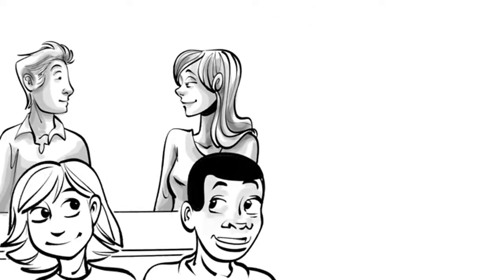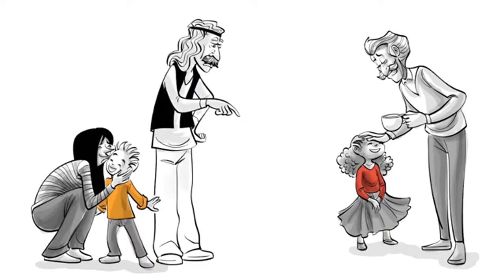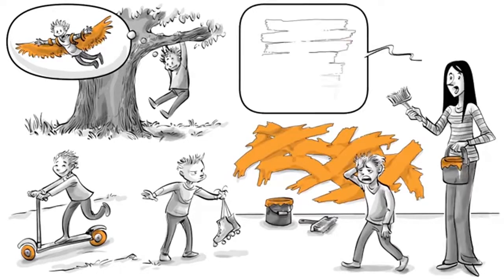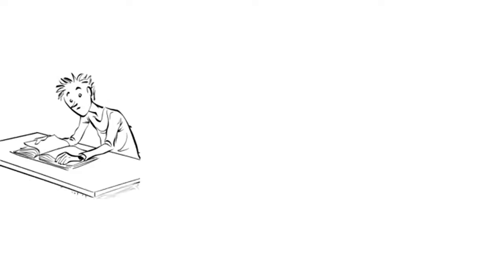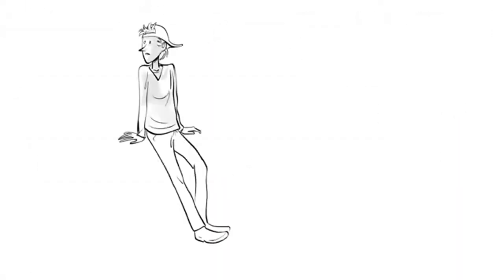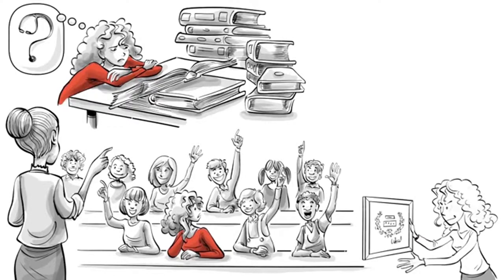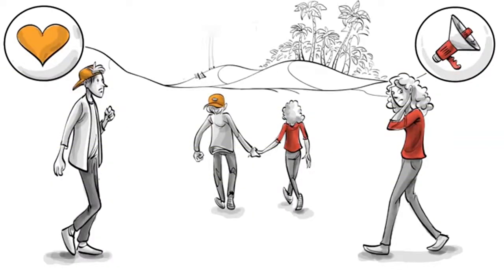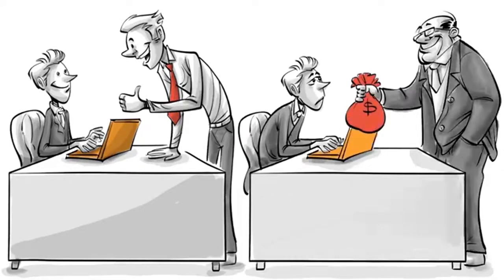Motivation Theory Extrinsic vs Intrinsic Forces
When we study how we get motivated to learn, develop, and succeed, we can identify two contrary forces: extrinsic and intrinsic ones.
Extrinsic motivation drives your thinking and behavior from the outside, though rewards such as money or fame.
Intrinsic motivation comes from within in the form of natural curiosity.